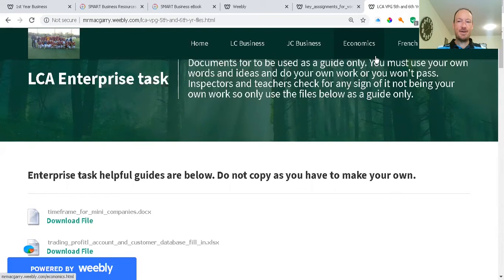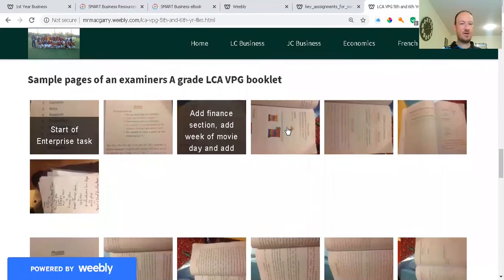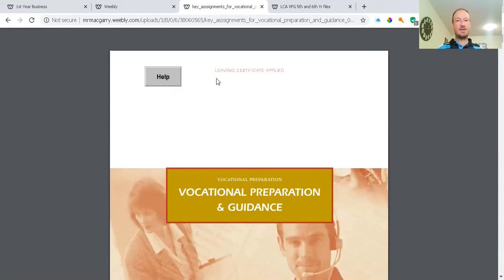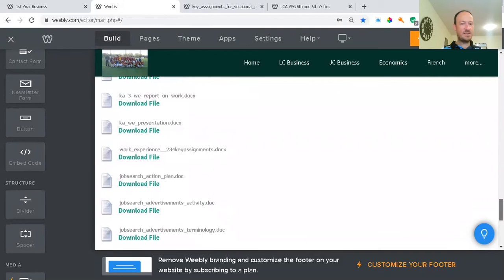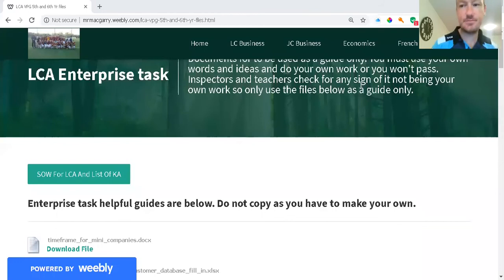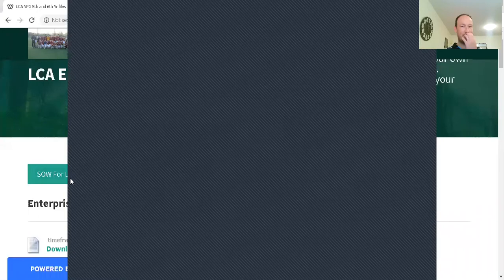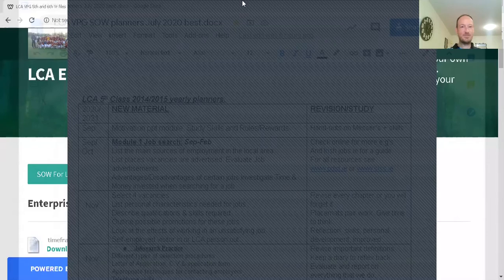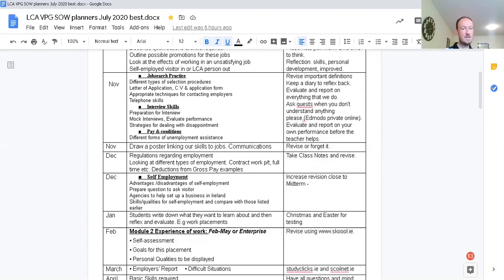LCA VPG Planning and Website resources - Mr John McGarry